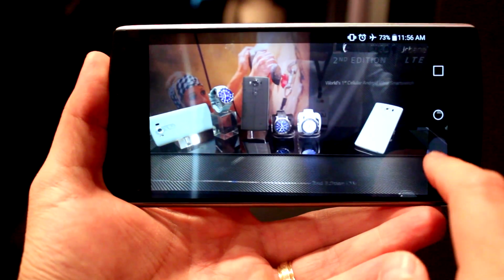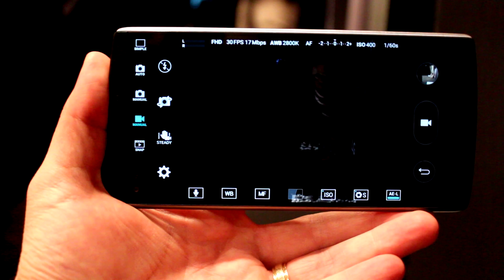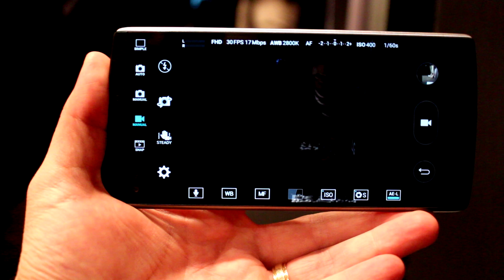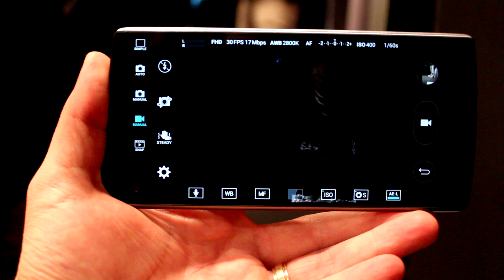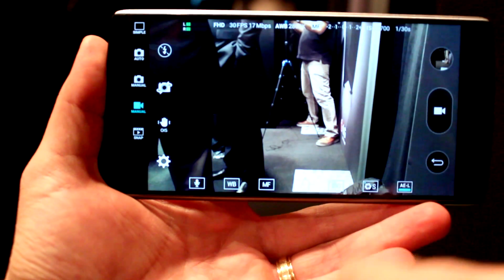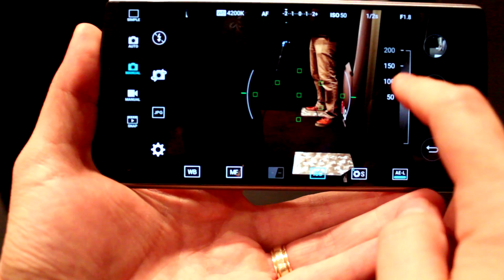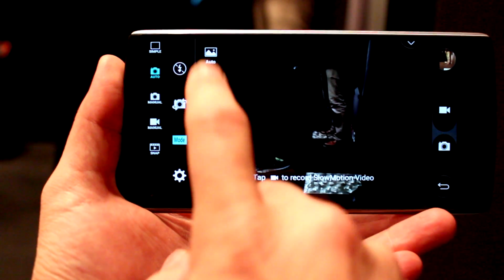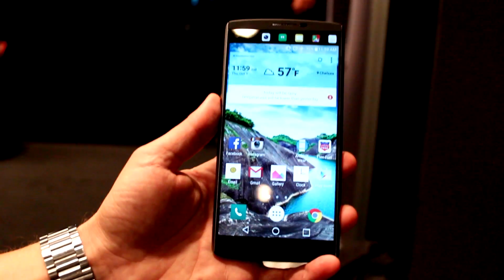LG V10 Camera Walkthrough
We take an in-depth look at the interface for the LG V10's advanced camera software and how the elements of the manual mode work.  Don't forget to check out our other LG V10 videos including the breakdown videos of the V10's Snap and Quick Share modes as well as the manual focus and audio modes!